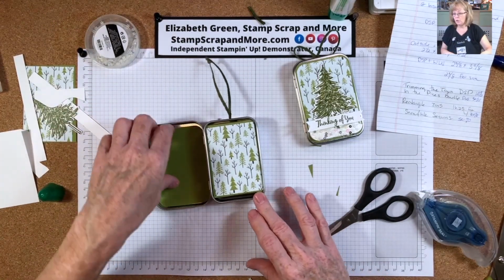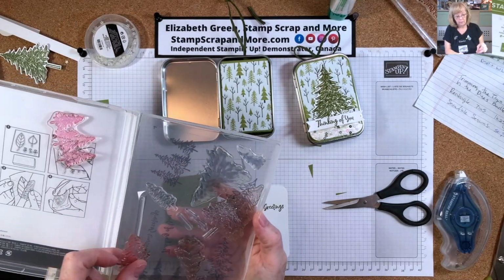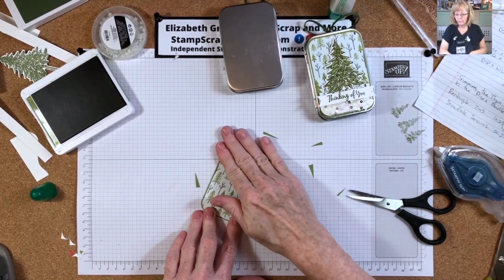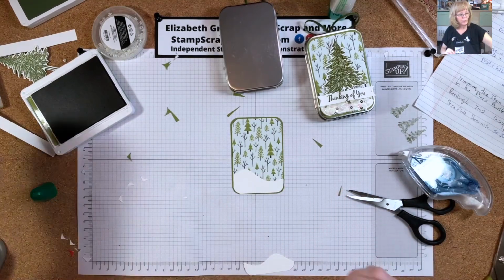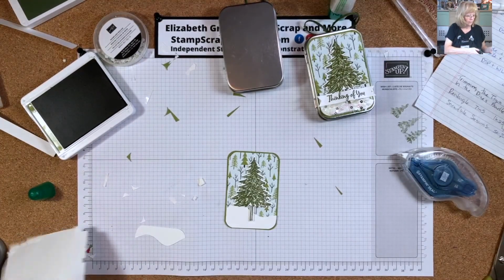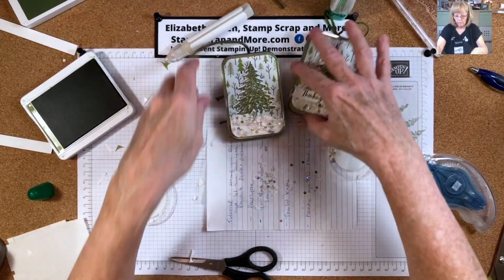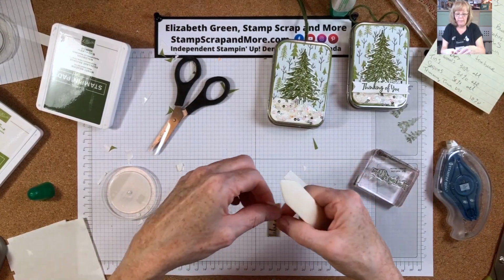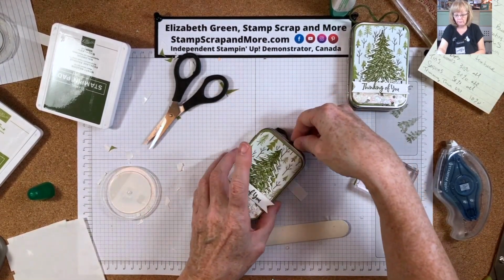Rectangle Tins Gift Card Holder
Learn how to make this Rectangle Tins Gift Card Holder Hanging Ornament.  This was my presentation for the Stampin' Up! Global Share Fair.  Now sure what the Global Share Fair is?    Every other month a group of Stampin' Up! Demonstrators get together to do a day of creativity for our Customers.   It starts with Demonstrators in Australia, followed by the UK, US and then Canada.

Pinterest:  Stamp Scrap and More